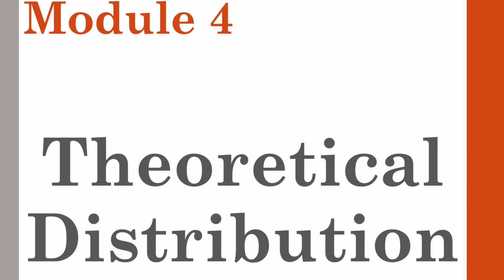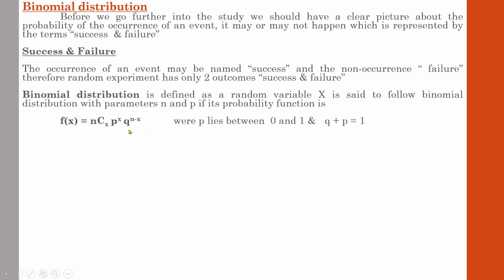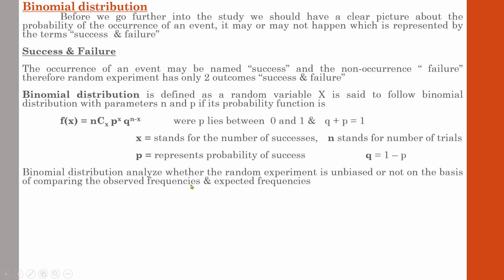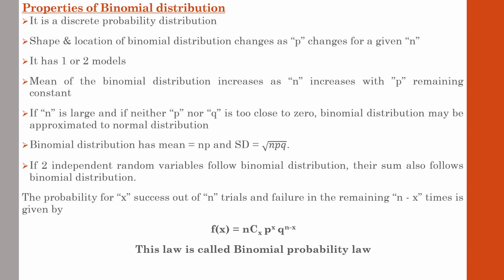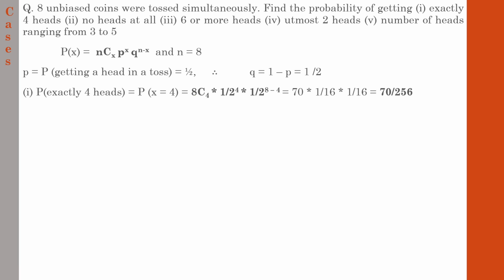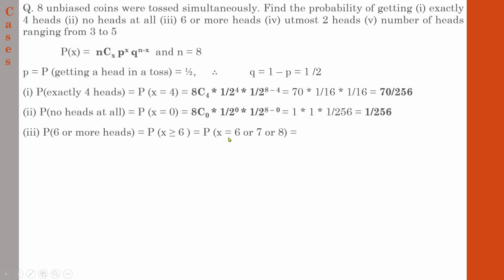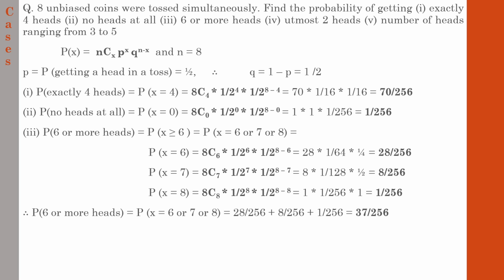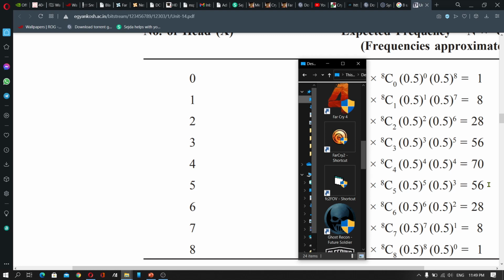Quantitative techniques for business 38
Theoretical distribution – Introduction, concept, meaning, Binomial distribution – concept, meaning, properties, cases